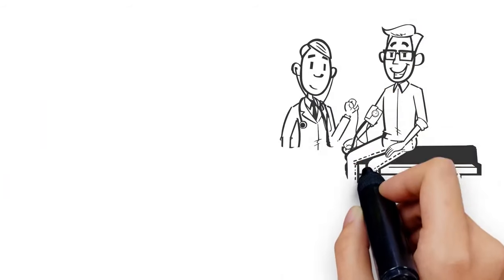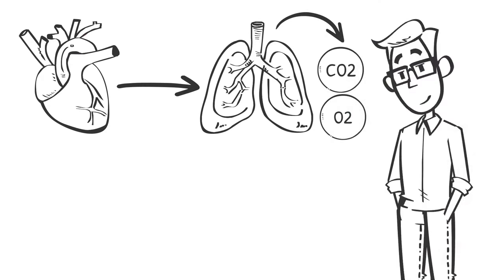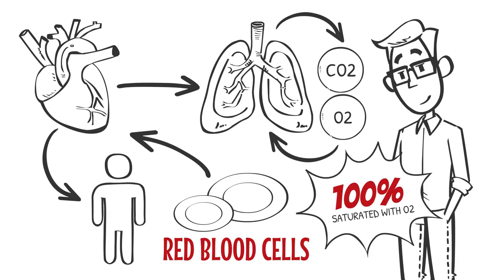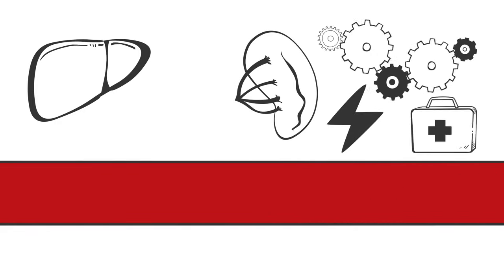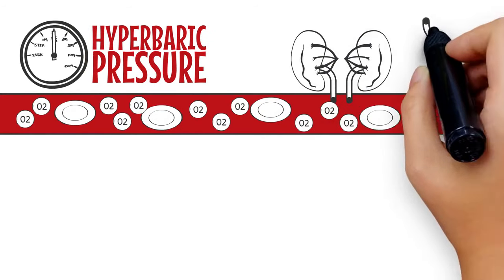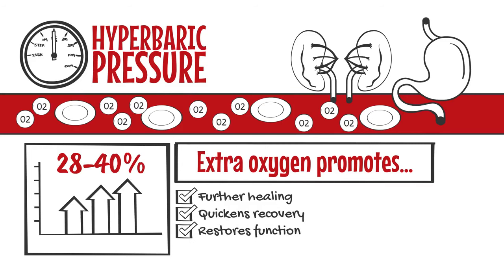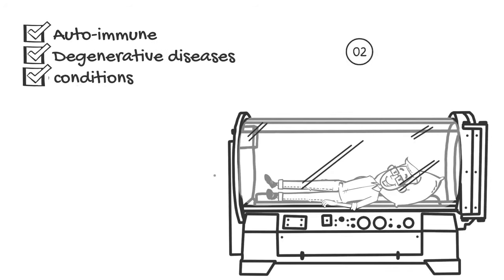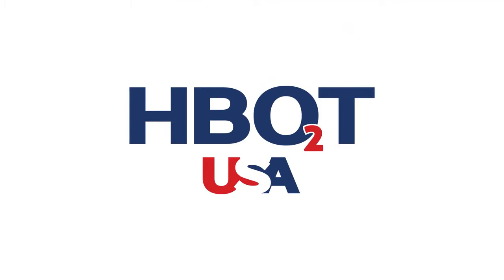Simple Explainer Video on How Hyperbaric Oxygen Therapy Works. Best Method.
An explainer video on the difference between oxygen absorption when breathing air vs. oxygen absorption when breathing in a hyperbaric chamber.

By by-passing the red blood cells and absorbing oxygen directly into our plasma and tissues while in a hyperbaric chamber, we increase oxygen absorption by 28-40% which promotes;
-Further healing
-Restores Mitochondrial Function
-Reduces Inflammation
-Kills Infections
-Quickens Recovery
-Fuels Cells
-Heals Nervous Sytem

This is why Hyperbaric Oxygen Therapy helps with;
-Auto-immune disease
-Degenerative diseases
-Inflammatory conditions
-Certain infections like lyme disease
-Autism
-Post Surgical Healing
-Stem Cell Function
-Dementia. & more!